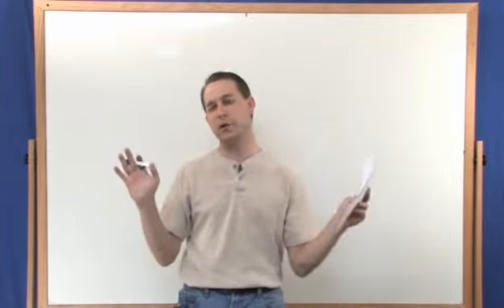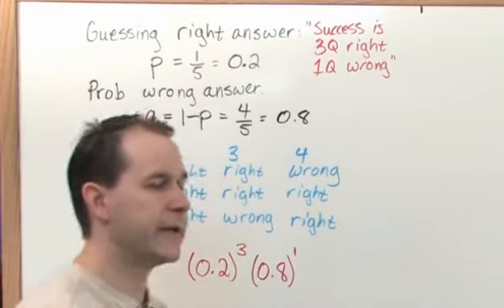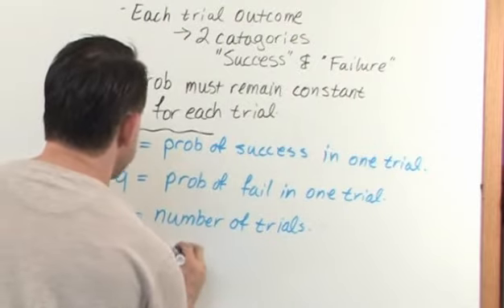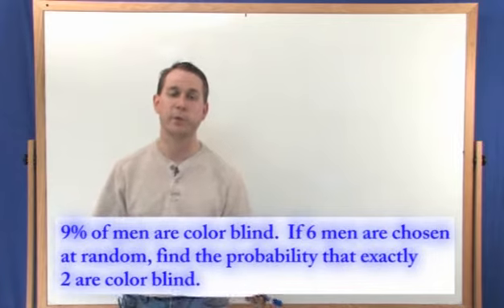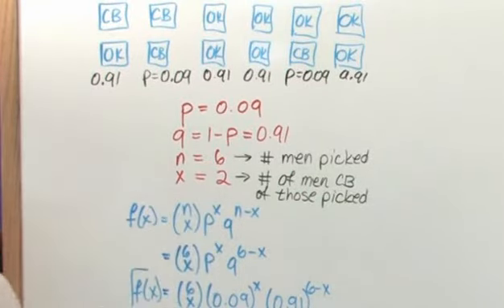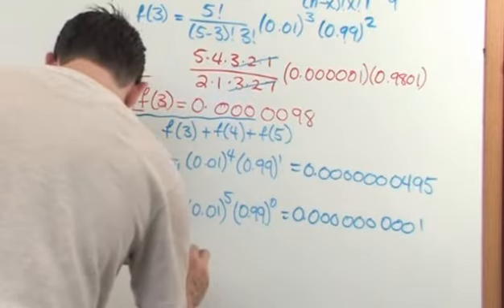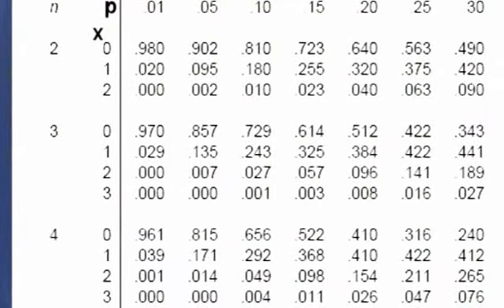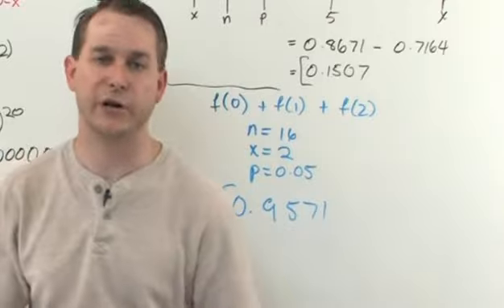11 The binomial distribution